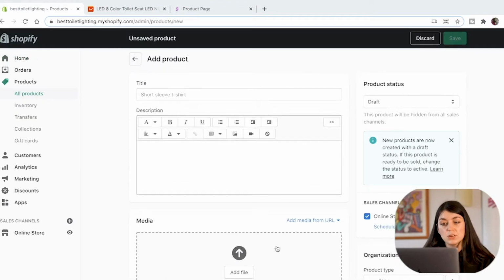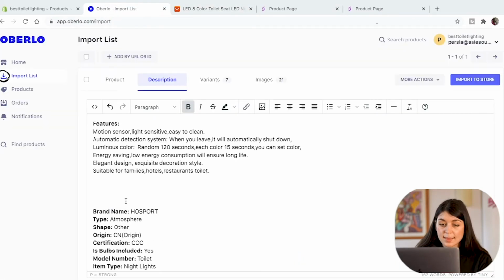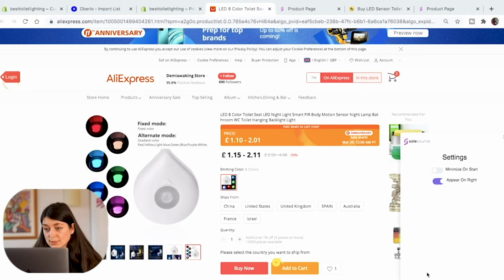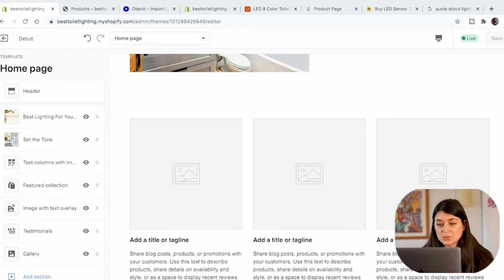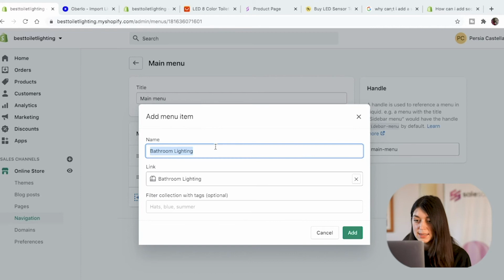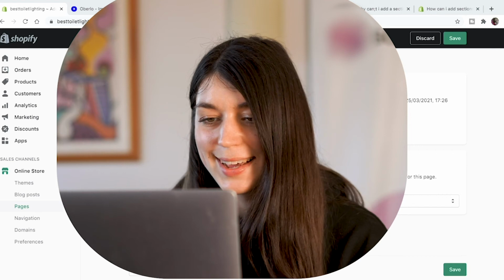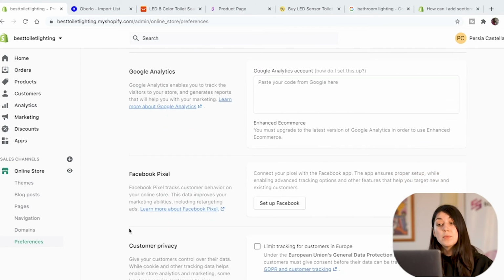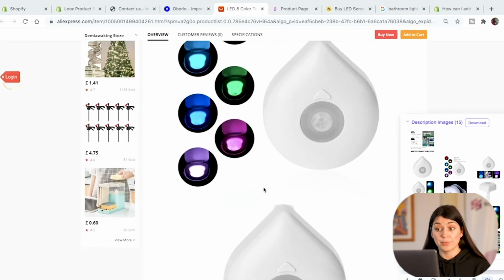Shopify Tutorial For Beginners 2021 - Create A Shopify Store Step By Step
Let us show you how to create a shopify store today by following this complete step by step shopify tutorial for beginners for 2020.

Beginners GUIDE to SHOPIFY DROPSHIPPING 2021: We will show you how to set up your Shopify store and answer the most asked Shopify questions